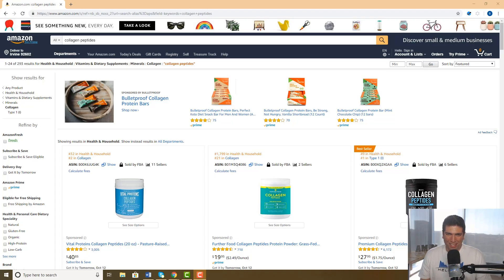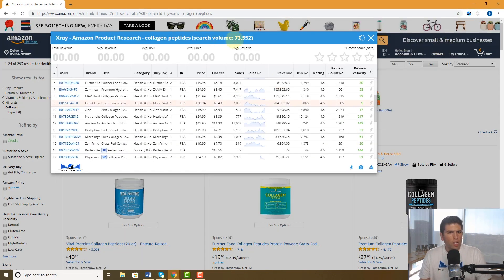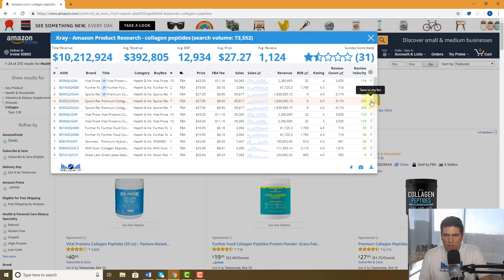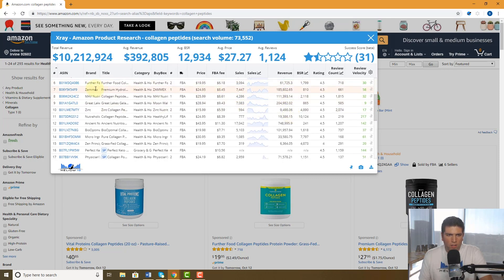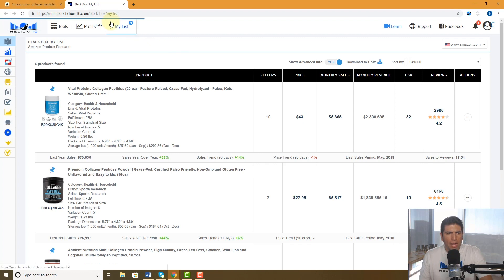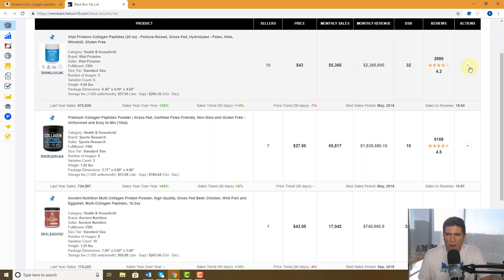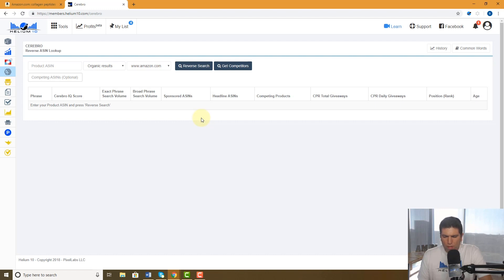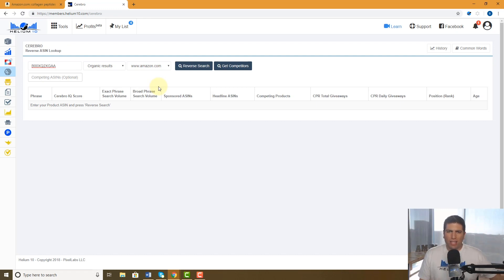How to Pin Products to 'My List' using Xray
Xray, inside the Helium 10 Chrome Extension provides invaluable estimated information when conducting product research like review trends, and historical sales and revenue estimates.

The 'Pin' feature allows you to pin products for later while conducting Amazon product research so you don't miss out on any great product opportunities. When you Pin product, they will be saved to 'My List' inside Black Box - Amazon Product Research inside your main Helium 10 dashboard.

If you're not a Helium 10 member yet and you sell on Amazon, what's holding you back?